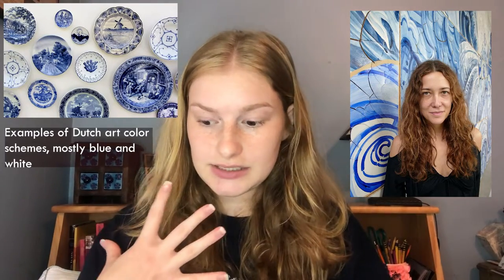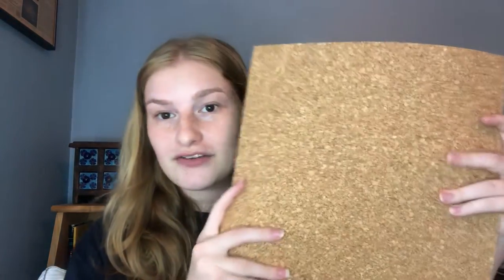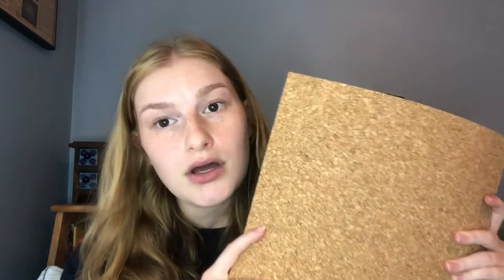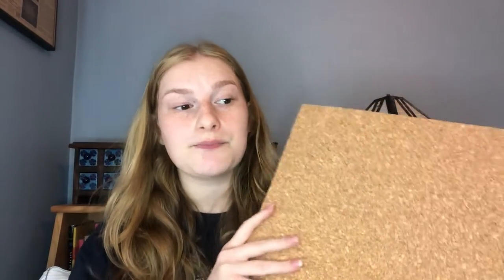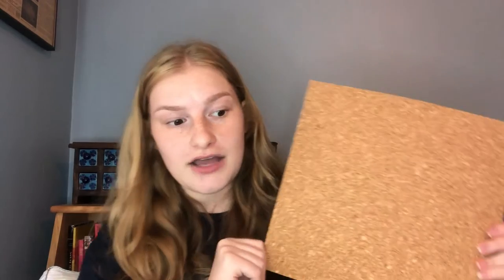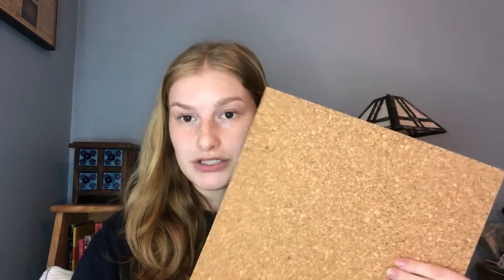The Brazilian Tiler of Azure Azulejo: Adriana Varejão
Join ASI Teacher, Maritza, and learn about Adriana Varejão. Adriana Varejão is a Brazilian artist who is most famous for her azulejos, or glazed tiles used most commonly in Spanish and Portuguese architecture. Most of her work is inspired by what colonizers introduced into Brazilian society, like the tiles themselves and the blue and white color schemes used in her tiles inspired by Dutch art. Today, make your own azulejo coasters inspired by Adriana Varejão!

Vocab:
Architecture - The design of buildings and spaces
Installations - Large-scale, three-dimensional works of art in rooms or sites that transform a space
Colonization - When one country takes control of another country or region
Azulejo - Glazed tiles used most commonly in Spanish and Portuguese architecture
Color Schemes - A combination of colors that look nice together
Coaster - A small try or mat you put under a glass or bottle to protect the table underneath
Grotesque - Gross or ugly, hard to look at, repulsive
Repulsive - Gross or ugly, hard to look at, grotesque